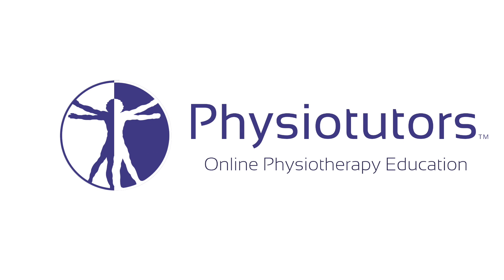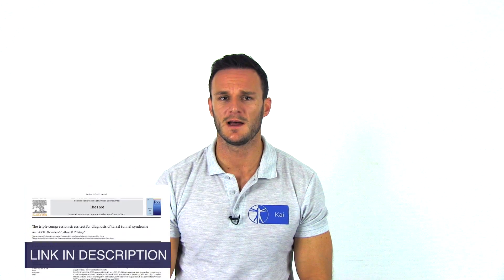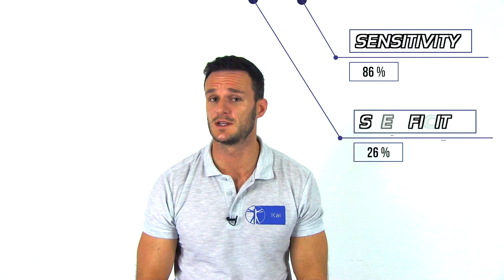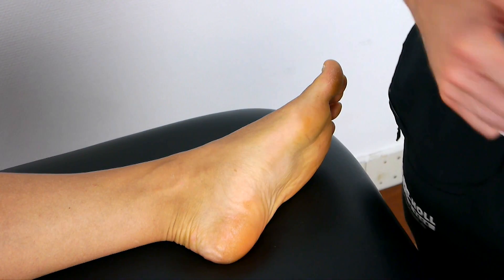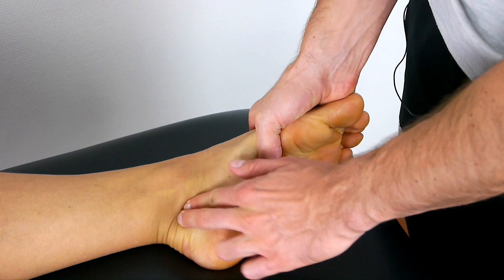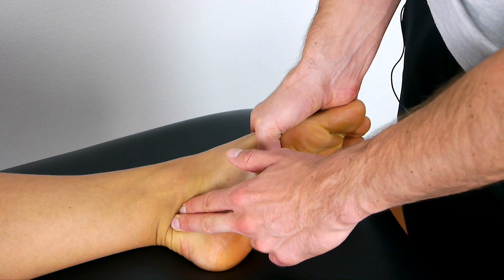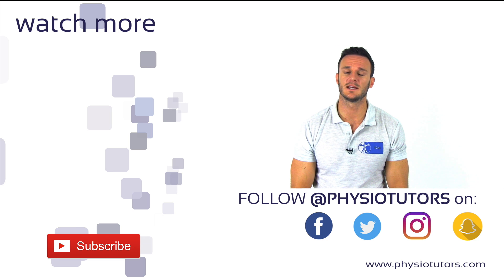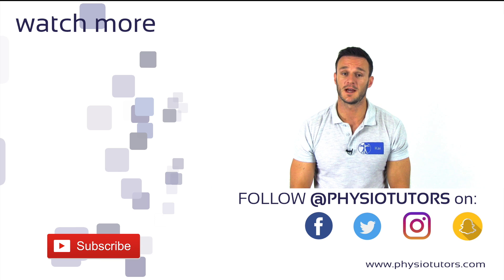Triple Compression Stress Test | Tarsal Tunnel Syndrome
The content is intended as educational content for health care professionals and students. If you are a patient, seek care of a health care professional. The triple compression stress test is used in the assessment of tarsal tunnel syndrome - a peripheral entrapment neuropathy of the posterior tibial nerve